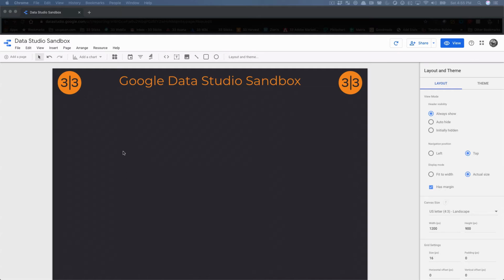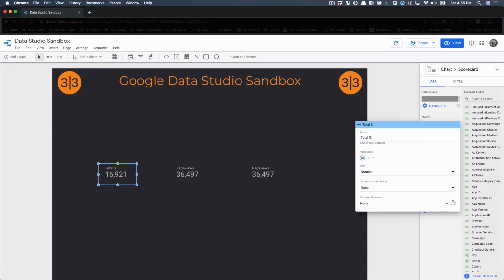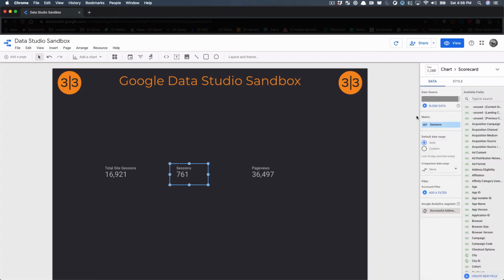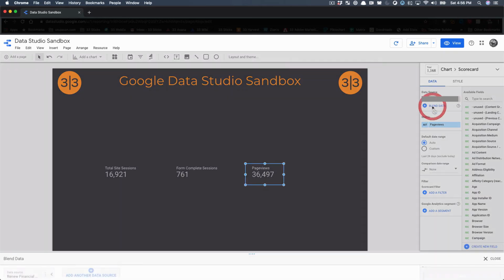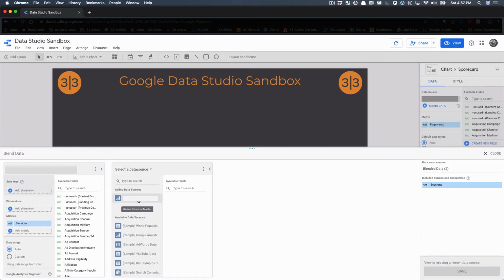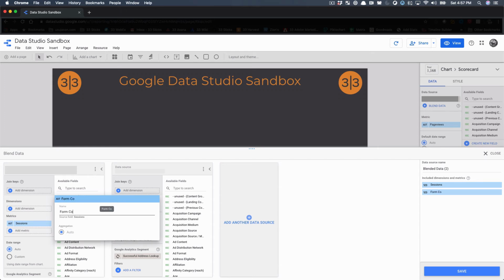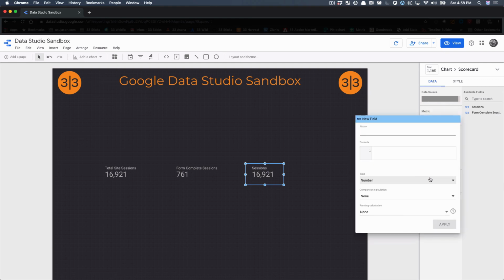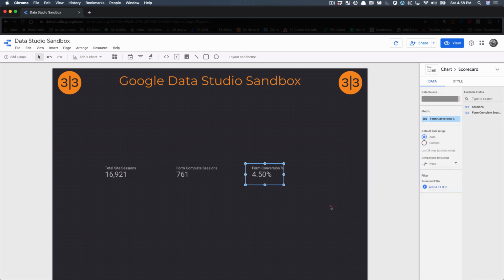Google Data Studio - How to Create a Calculated Metric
Use the Blend Data feature along with Segments to create a Calculated Metric in Google Data Studio.